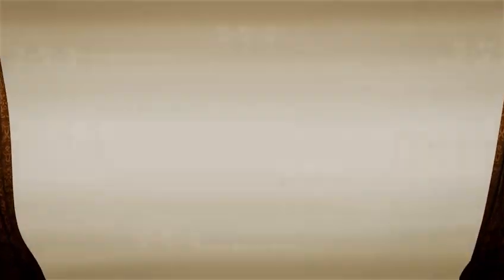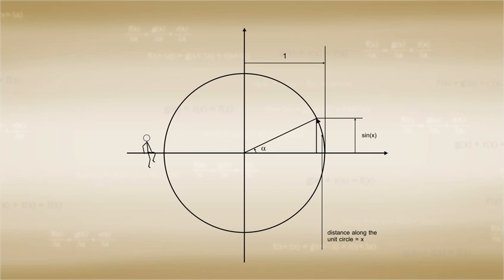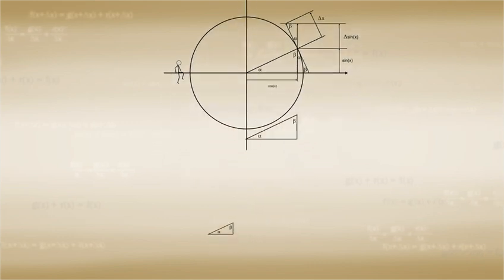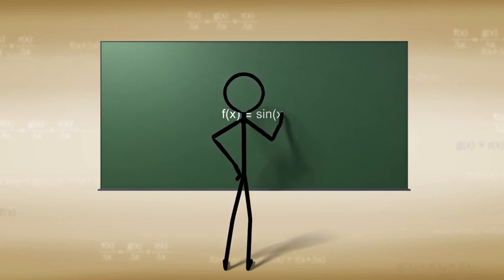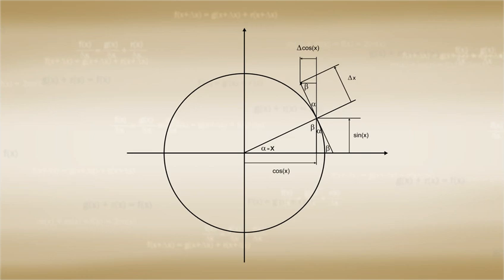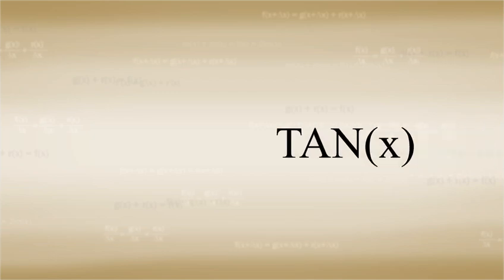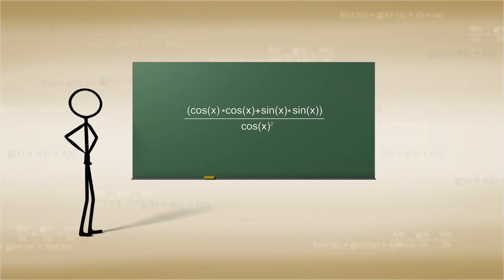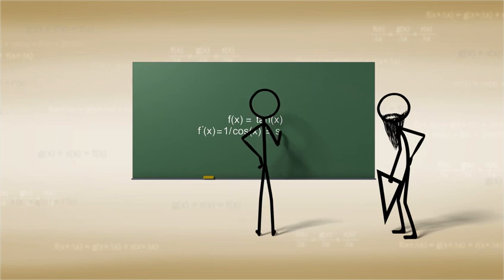Derivatives of Sin, Cos, Tan Trigonometry - A Calculus Math Tutorial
a derivatives of trigonometric functions sin, cos, and tan are explained through geometry.  This short but very informative tutorial presents a relatively simple calculus concept in an intuitive visual fashion.